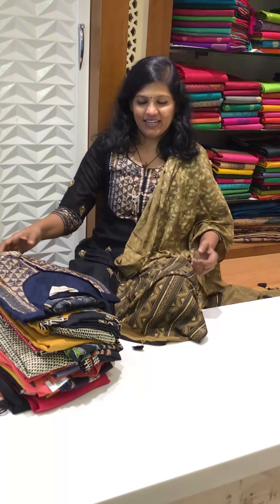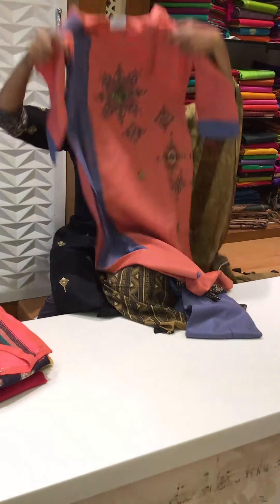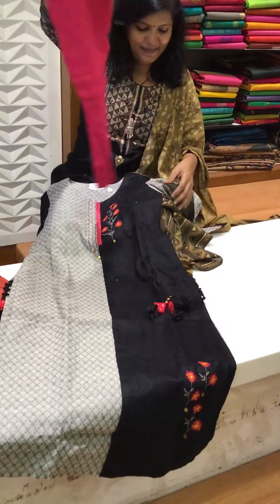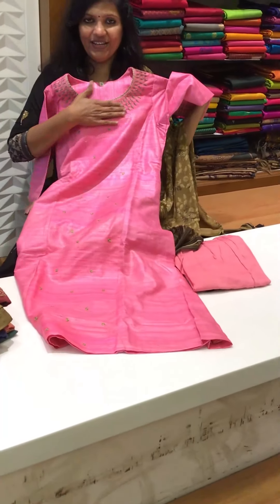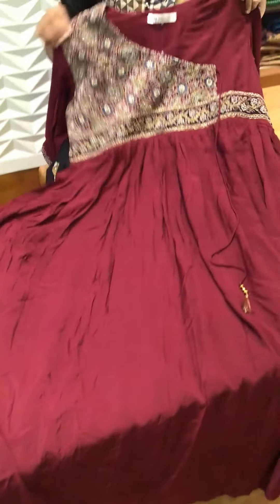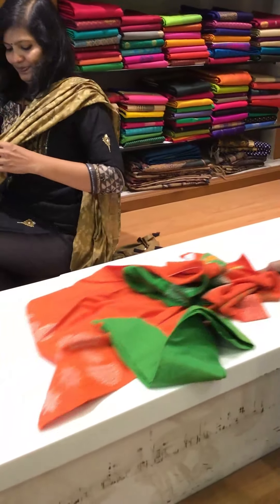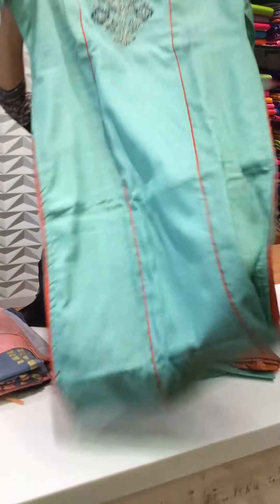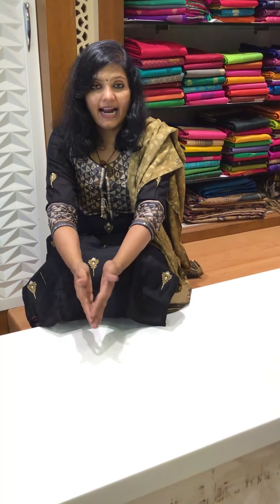Casual ready-made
For any assistance, you can Call/WhatsApp On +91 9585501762

Looking for clothes that are beautiful, elegant, and yet have a great amount of comfort? Look no more! Here is Shivane's Boutique with a handpicked collection of casual readymades curated just for you and your ease. So, what are you waiting for? Grab your pick today!